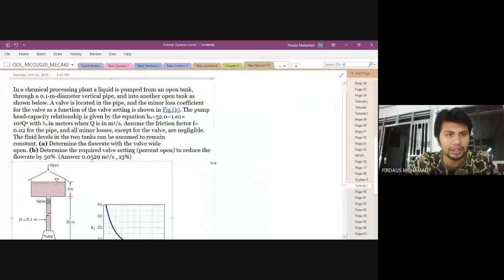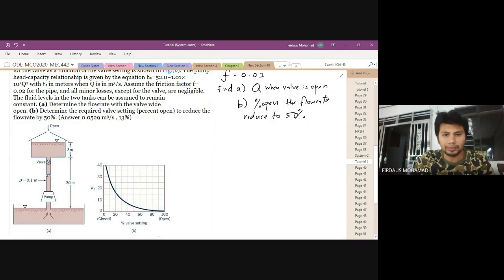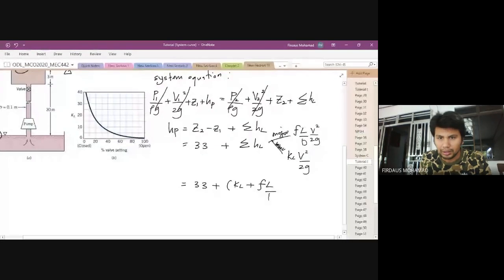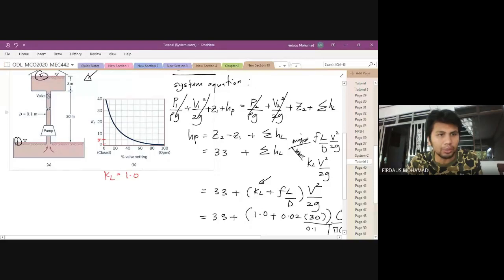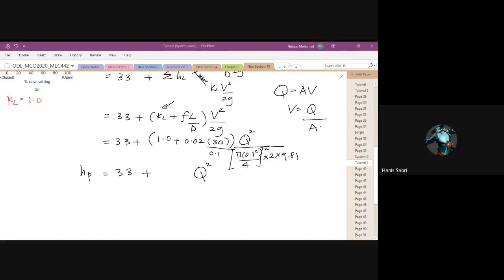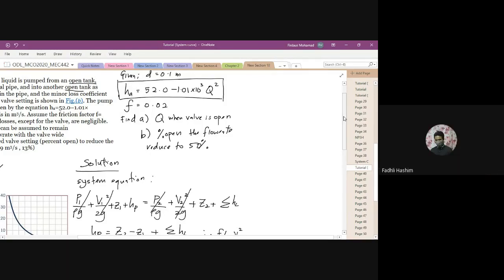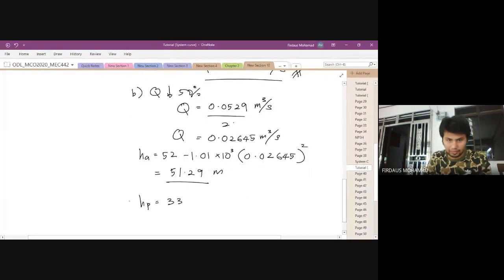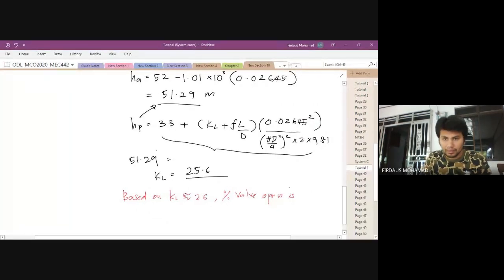Tutorial 4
Pump performance curve